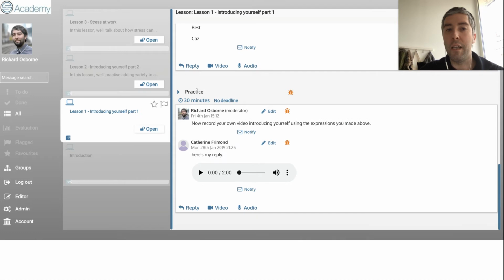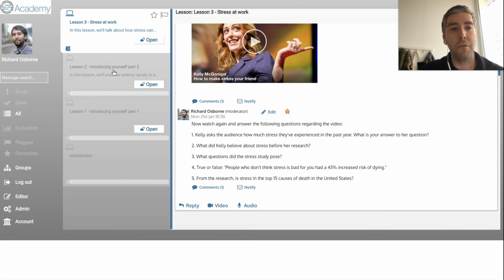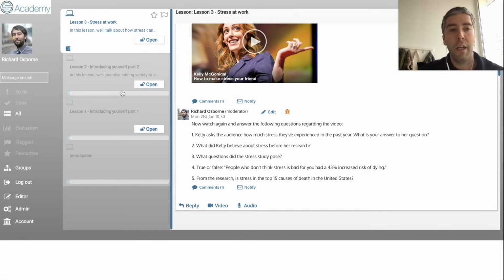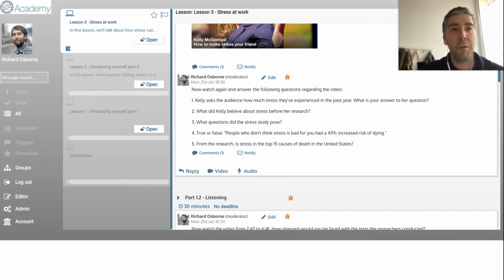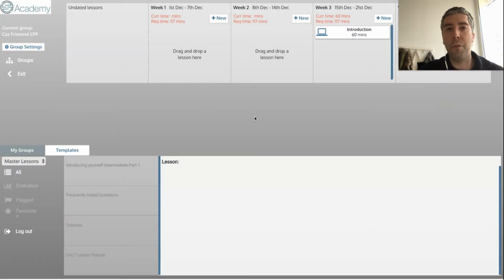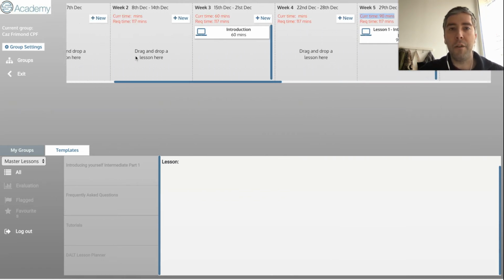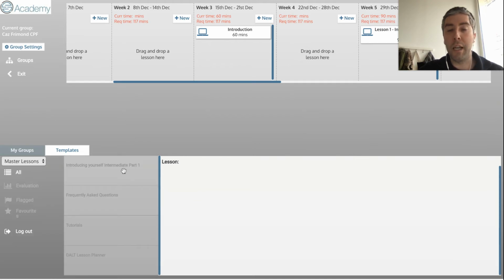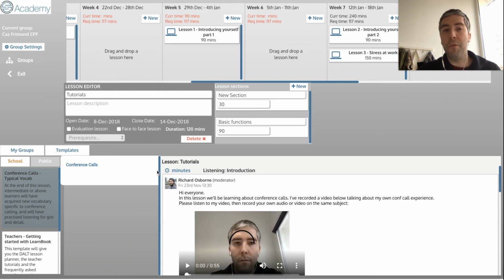LearnBook Introduction - Beta Version